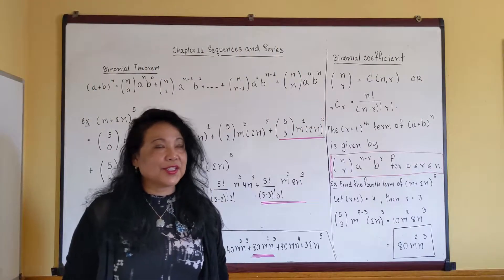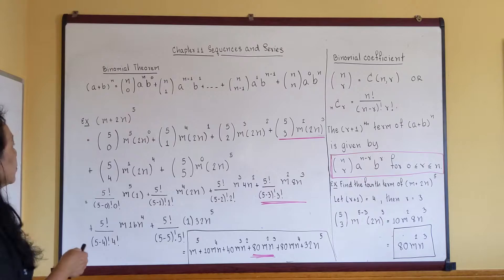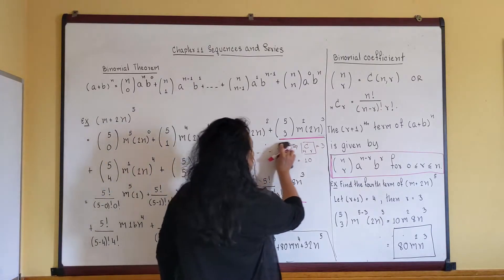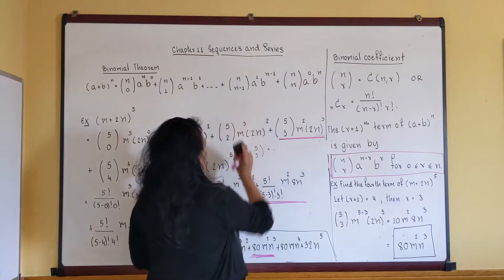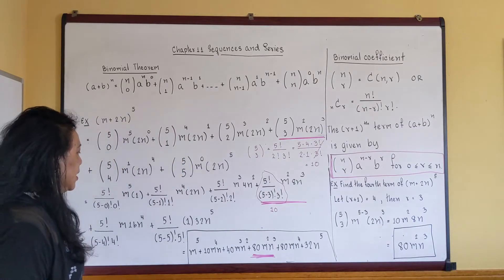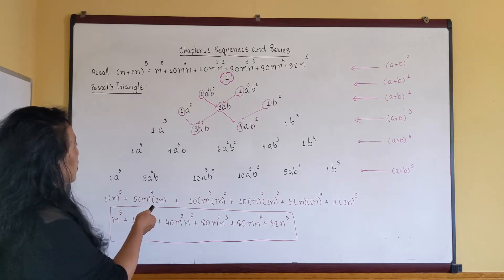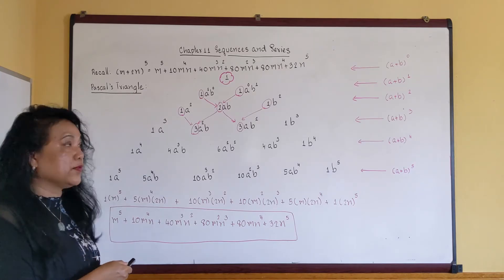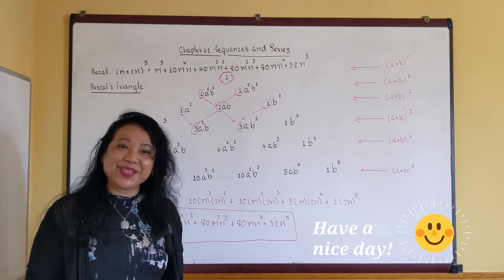Math 140 Chapter 11: Sequences and Series Part II